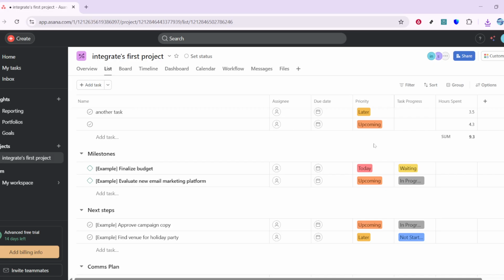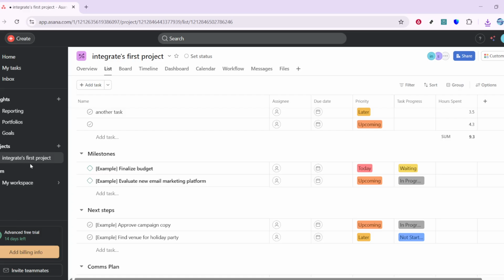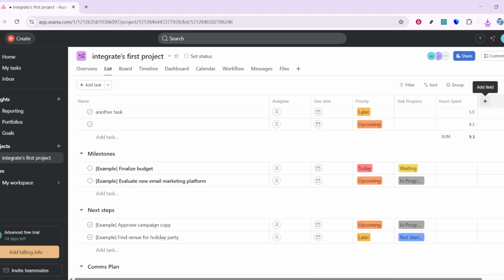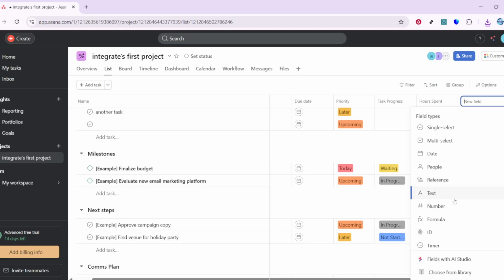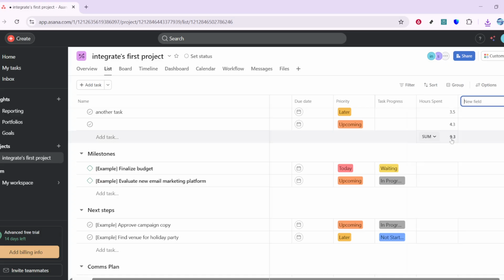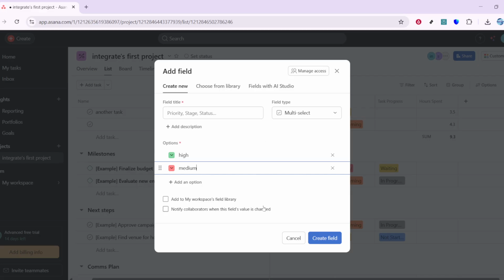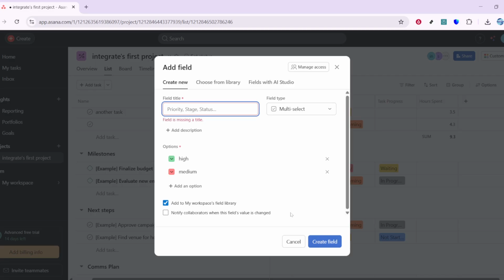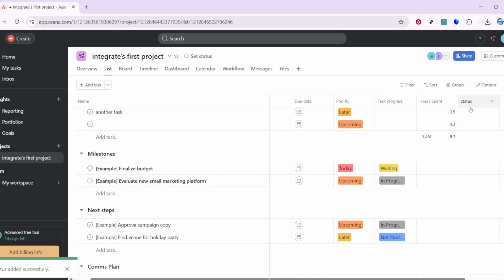How to add a custom field in Asana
In this video We will show you How to add a custom field in Asana.